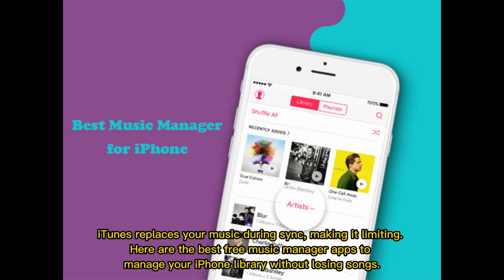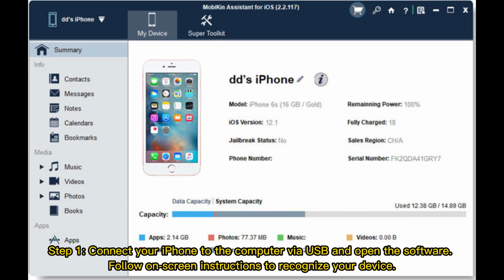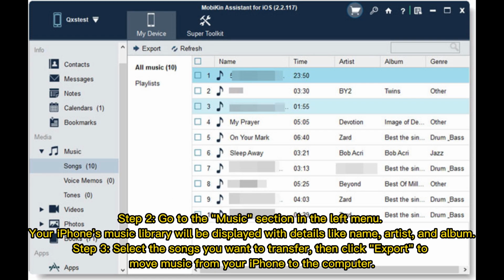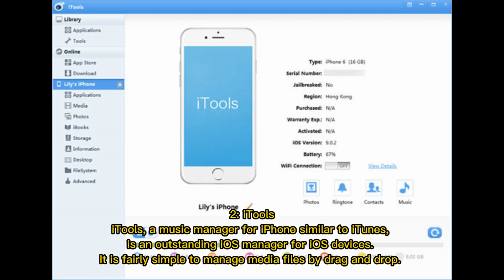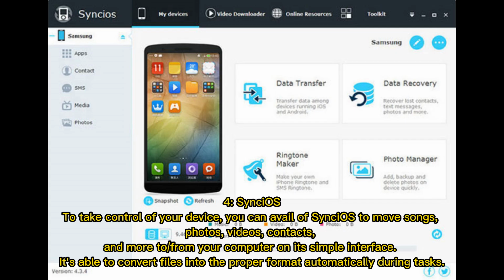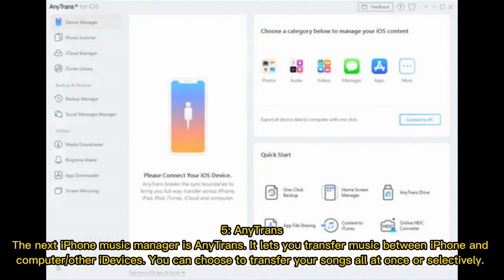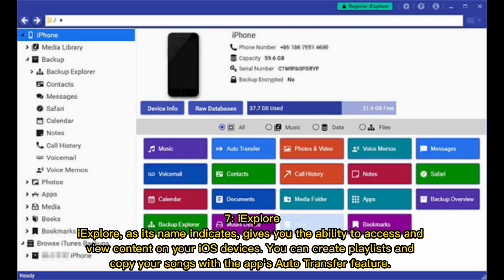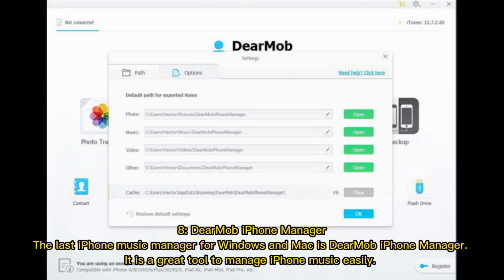8 Best iPhone Music Manager/Management Software & Apps Review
Been fed up with iTunes and want to find the best music manager for iPhone/iPad/iPod to replace iTunes? Just check out this video to learn the top 8 iPhone music managers and choose a program that suits you best.

00:00 Start
00:14 1: MobiKin Assistant for iOS - Best iPhone Music Manager
01:00 2: iTools
01:15 3: ApowerManager
01:33 4: SynciOS
01:51 5: AnyTrans
02:07 6: CopyTrans
02:28 7: iExplore
02:43 8: DearMob iPhone Manager